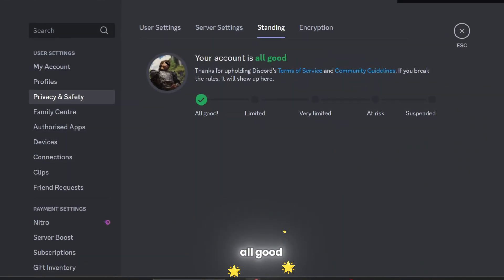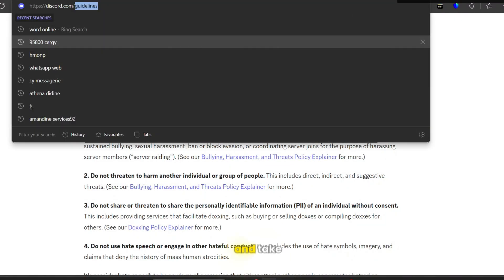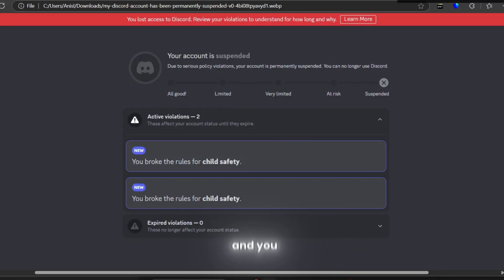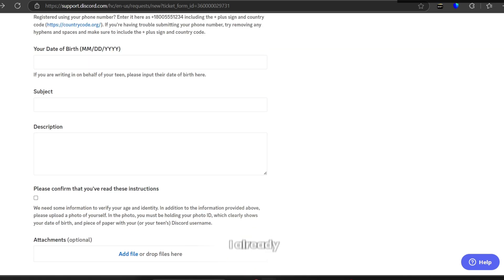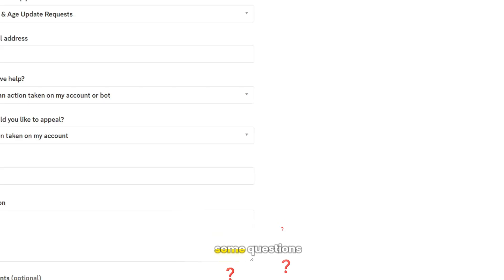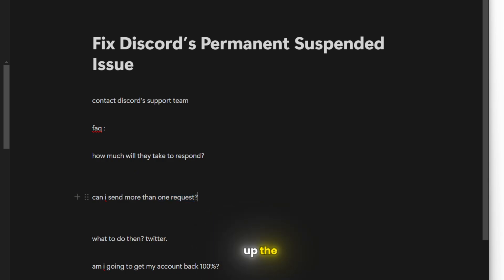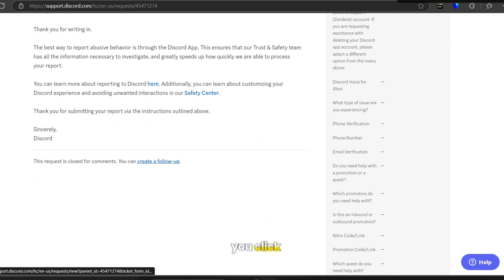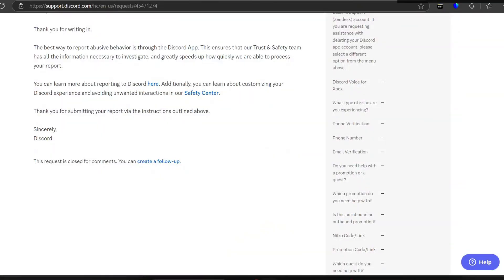Fix Discord’s Suspended Issue (Your account is *suspended*)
Socials : 🧵
Github: SOON.
2nd Channel: @anexis05

Used assets : 🖼
Pexels.com
Giphy.com